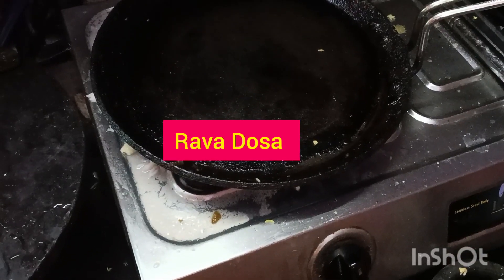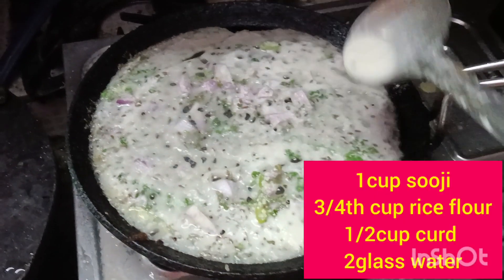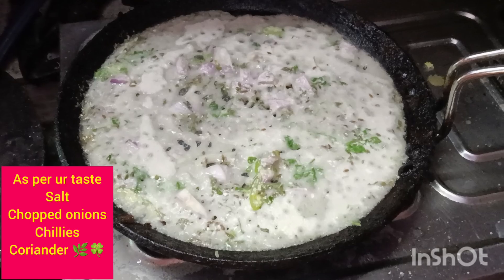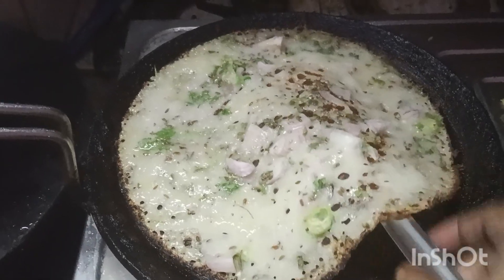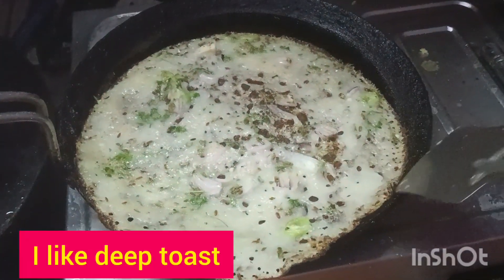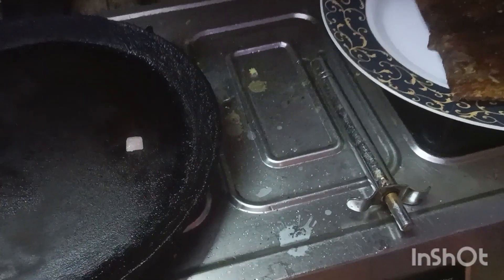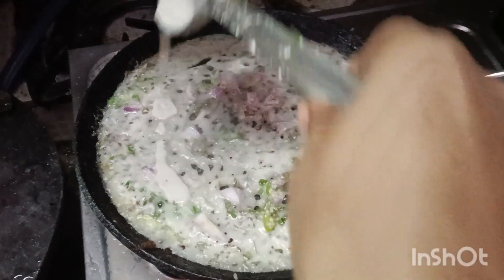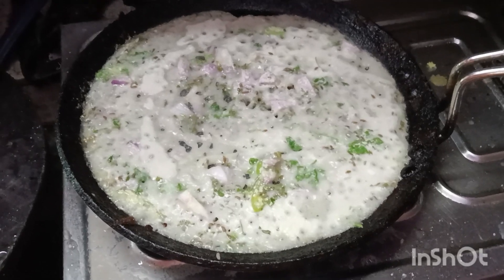Rava Dosa making process with less ingredients